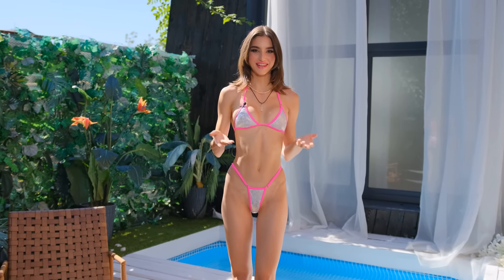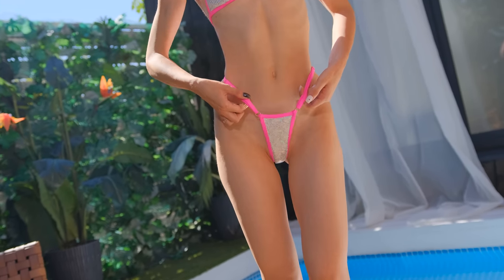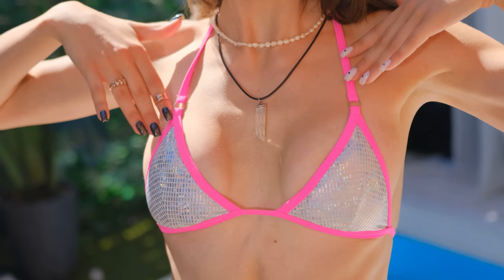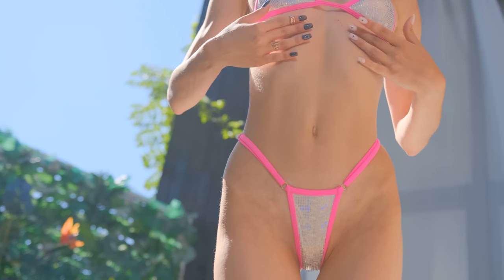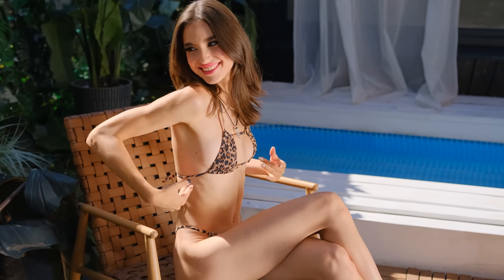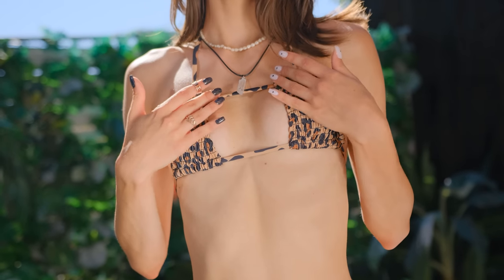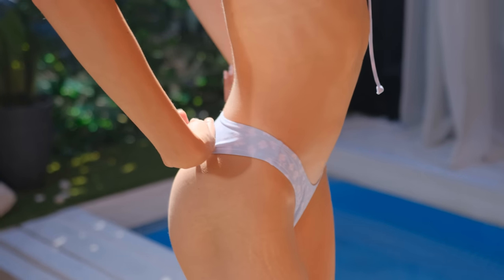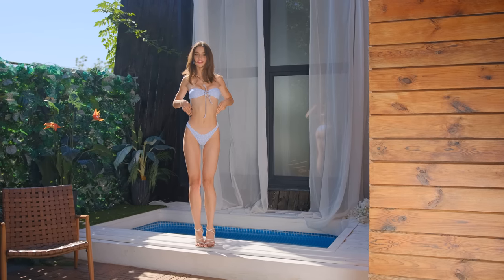Less Fabric, More Fab! Bikinis Try On Haul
I think I'm going overboard with my passion for bikinis with less and less fabric. But as you'll see in the video, I'm not doing it to save money ;)
The fourth item of this Shein sexy bikini series is dedicated to the supporters of this channel, to my patrons whom I thank with all my heart.

You'll find lots of exclusive content, including videos and photos!
Copy and paste the link below into your browser.